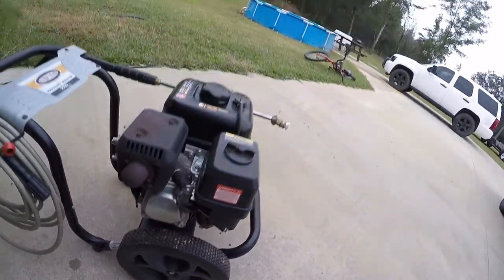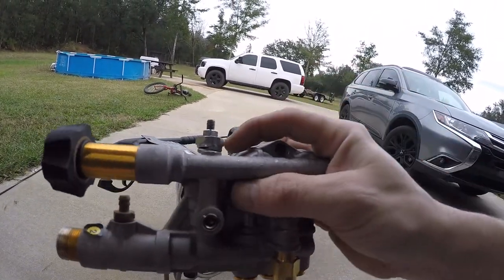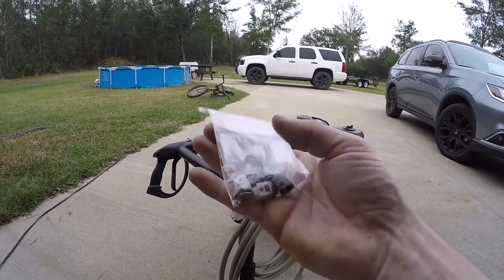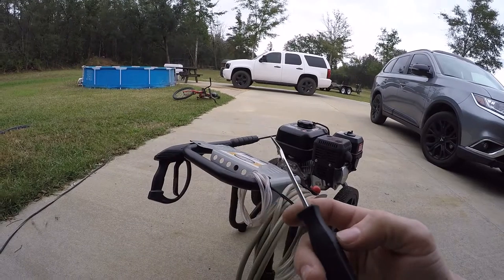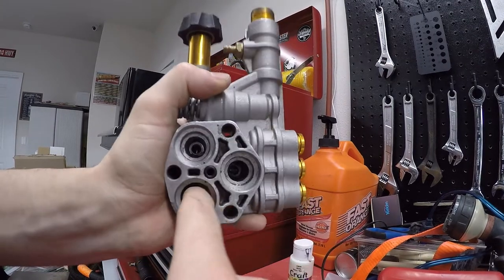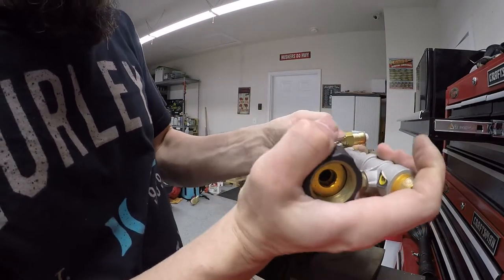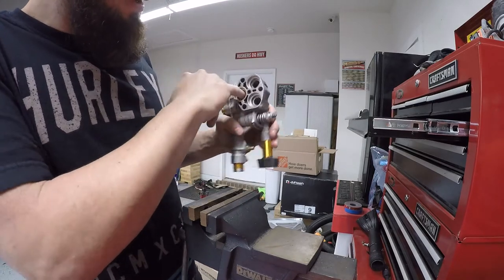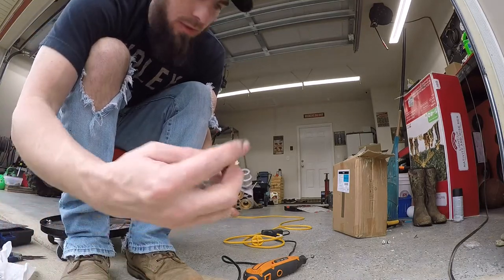Pressure Washer Check Valve Replacement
Pressure Washer Check Valve Replacement. Stuck Check Valve? Easiest way to get the out.